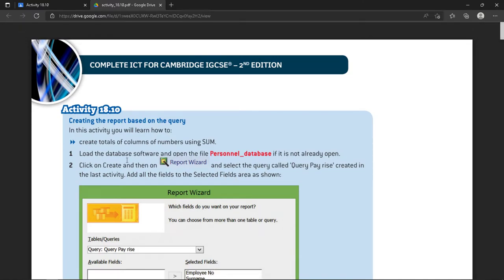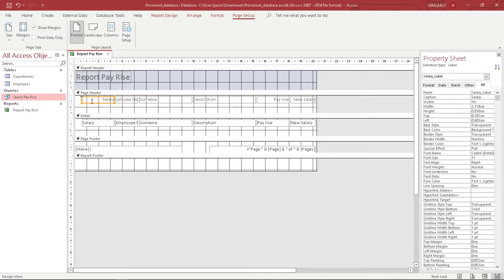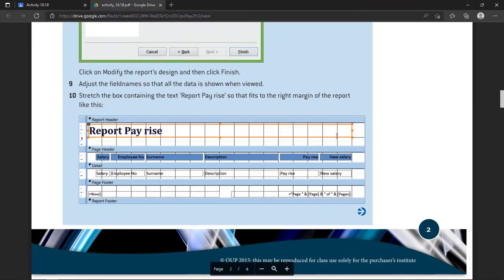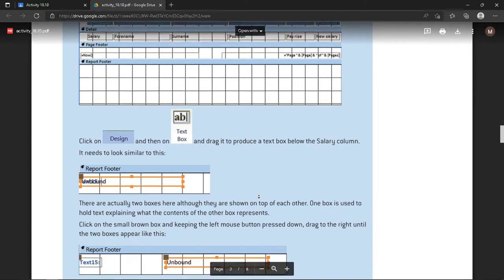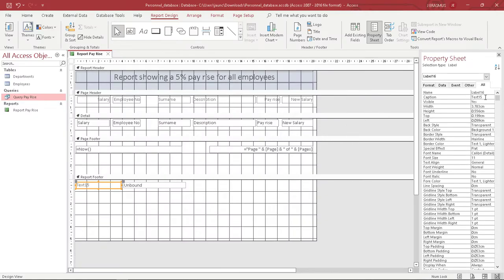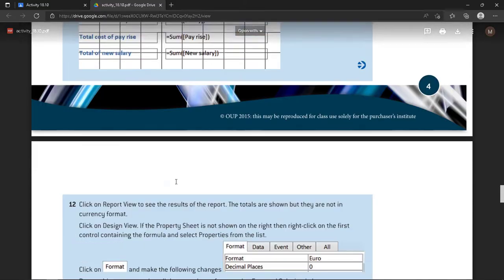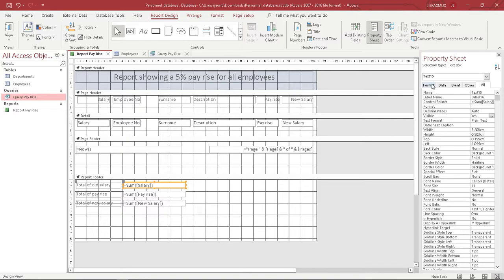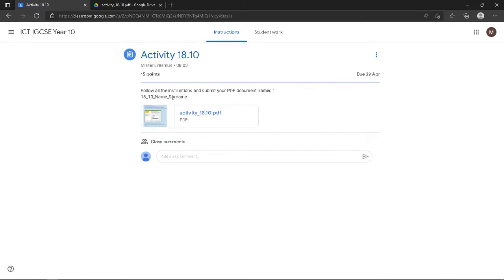Report of query